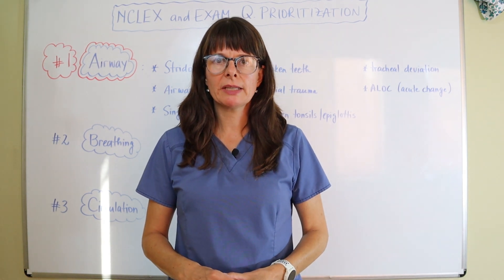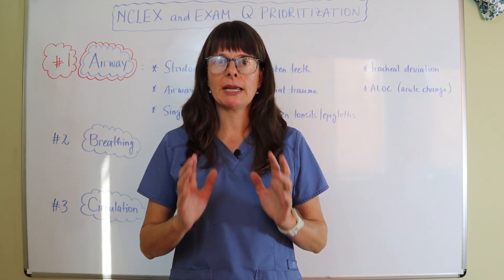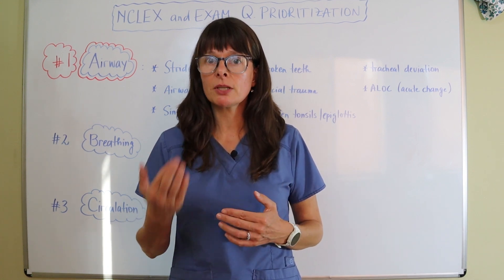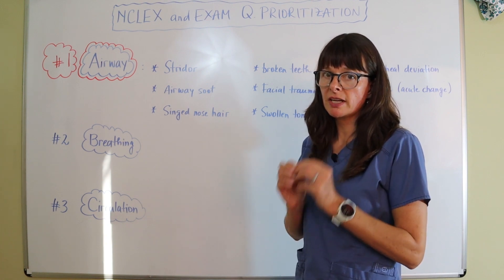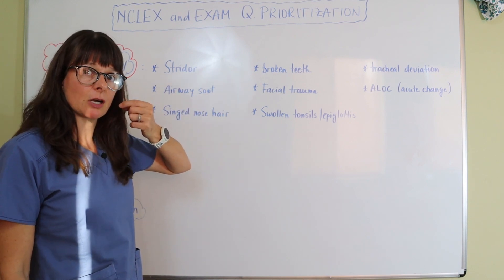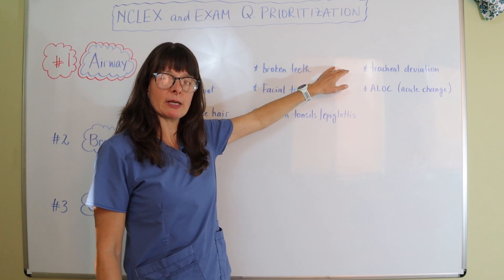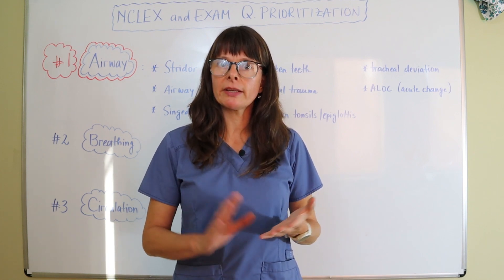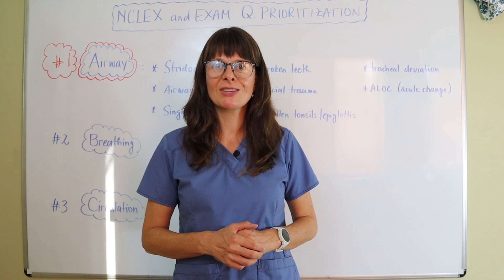NCLEX prioritization: ABCs - AIRWAY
This video explains terms that are commonly used to describe issues with the patient's airway on NCLEX and classroom exams. Focusing on the ABCs will always take priority, so make sure to follow your prioritization in the order of A, then B, then C.